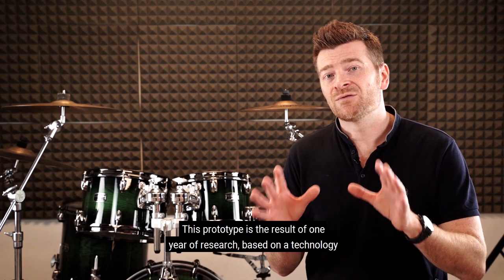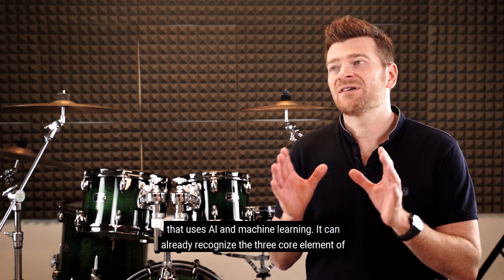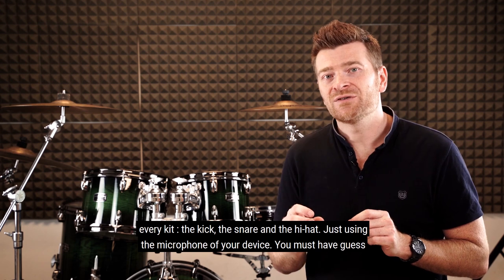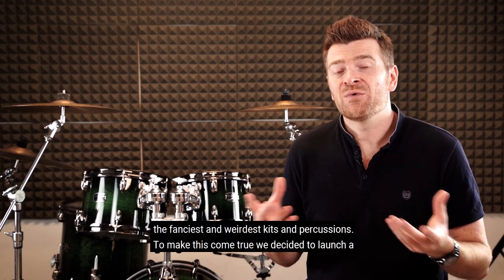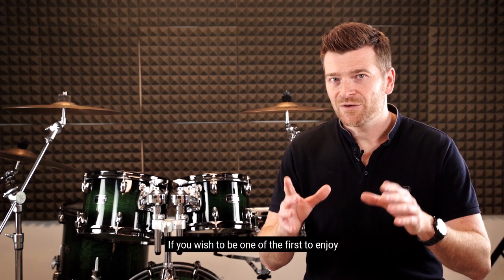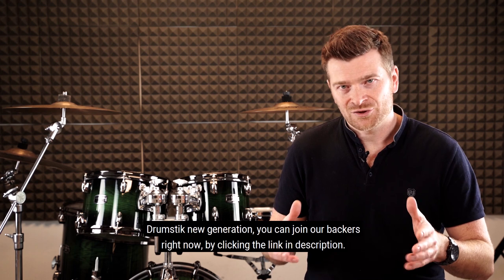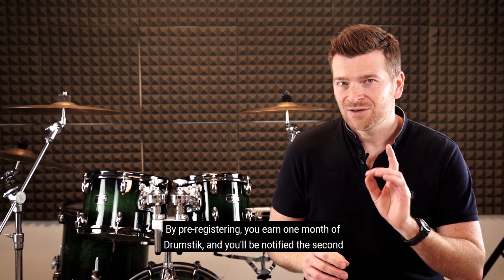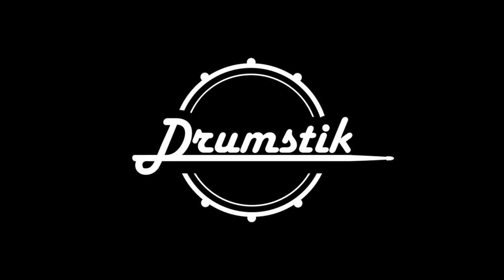Drumstik - Our prototype in action for acoustic drums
Pre-register to our crowdfunding campaign to contribute to the future of Drumstik and turn this new version into reality:

Drumstik is an application dedicated to drummers which allows you to instantly transcribe everything coming from your drumset, in real-time. In addition, the app makes it possible to analyze your timing, then track your progress by referring back to your performance history. Since its last iteration, the app also integrates online video lessons with interactive files to work on.

Until now, Drumstik was only compatible for e-drums. The application works using MIDI protocol.

After one year of research, Rimsoft now has a prototype that works on the three main elements of every drum kit : the kick, the snare and the hi-hat.